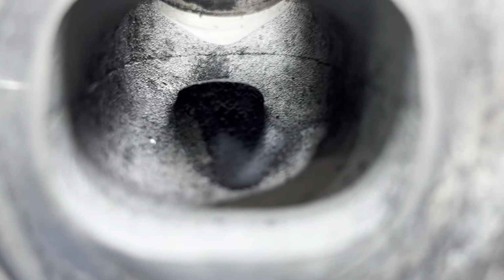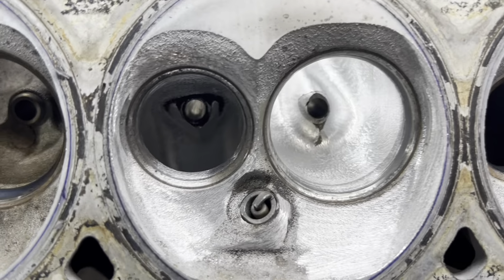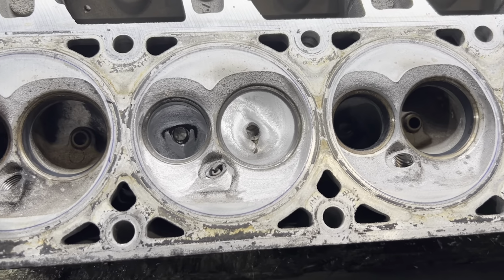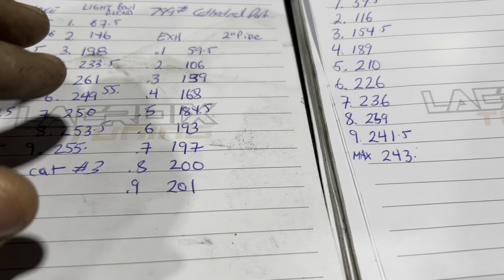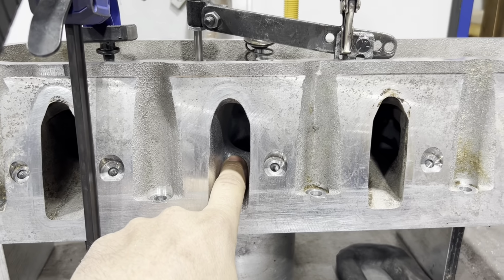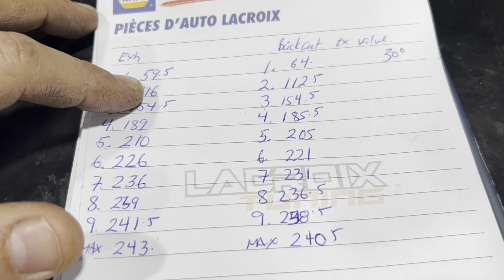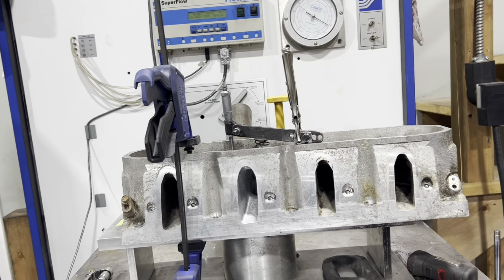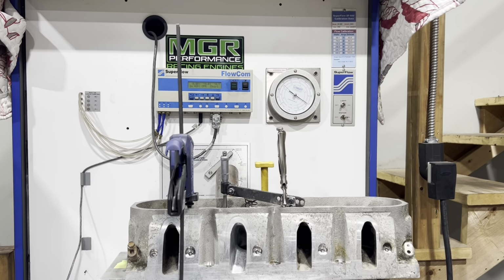The ls 799 cathedral port gets the exh port ported, we are now ready to digitize this port for cnc